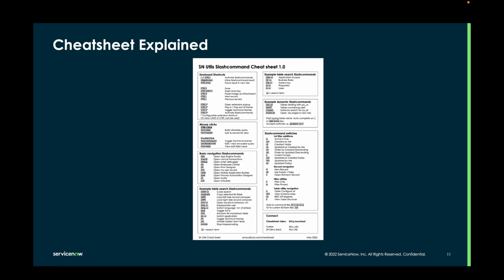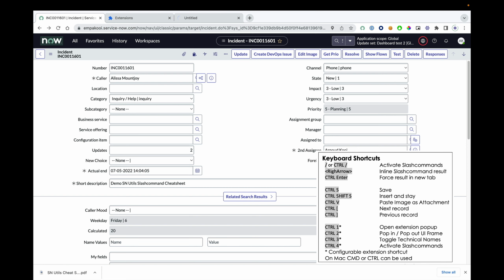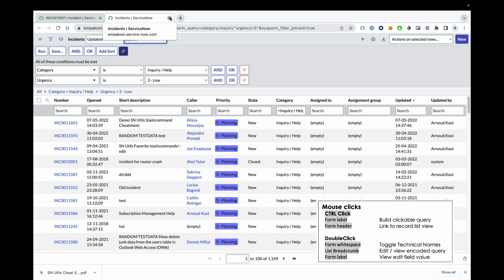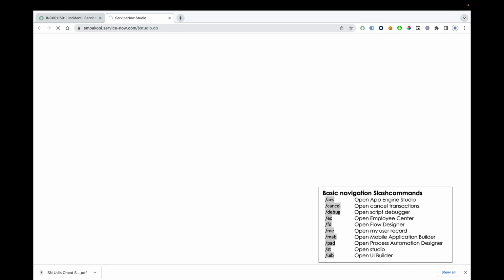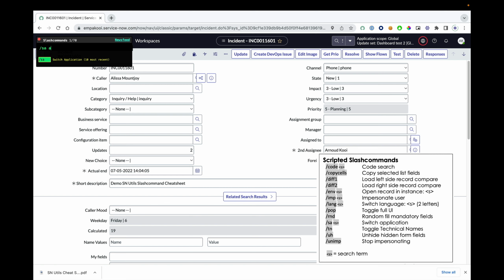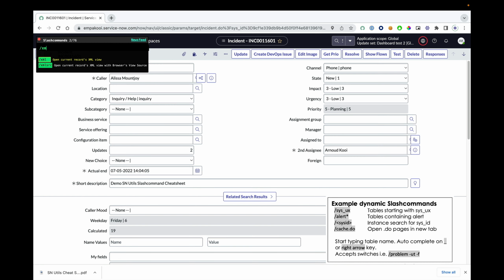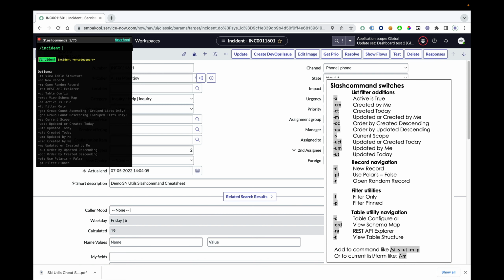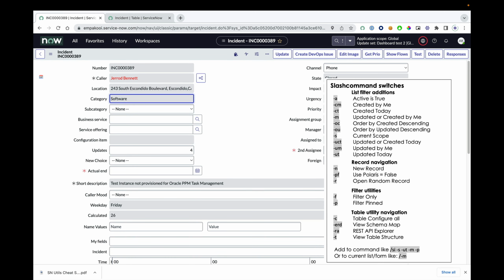SN Utils - Cheatsheet Companion